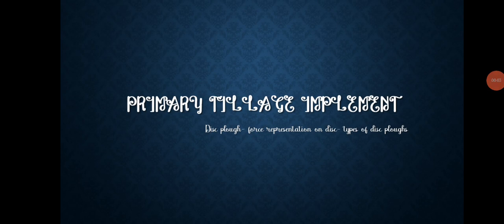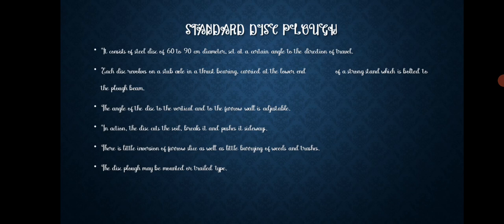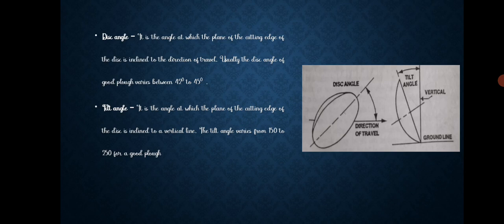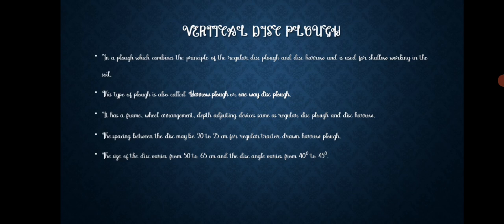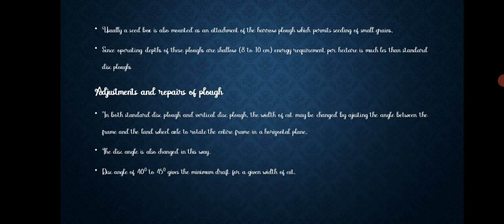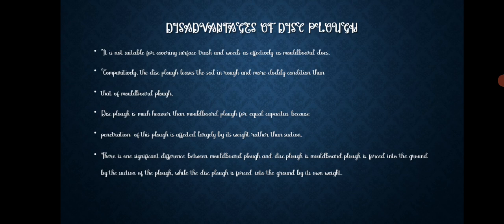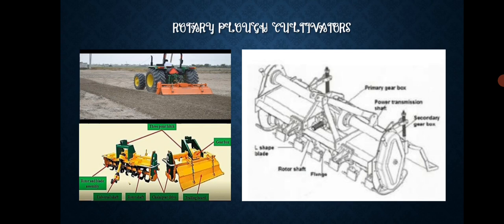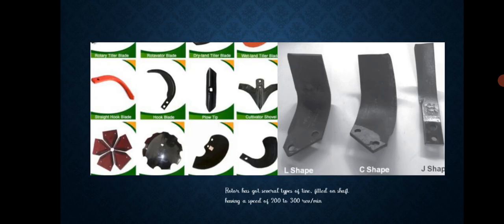Primary tillage implements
disc plough - sub soiler- rotary tiller